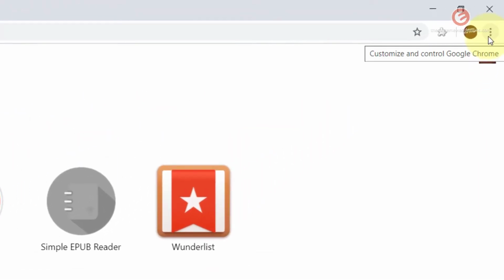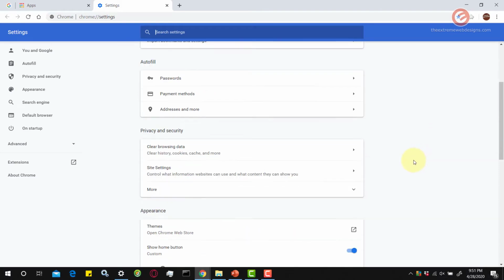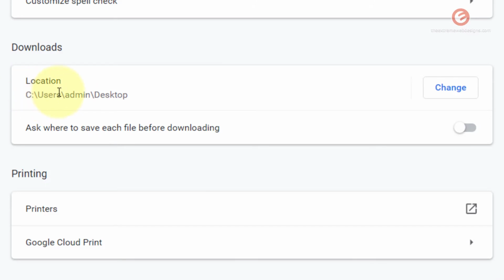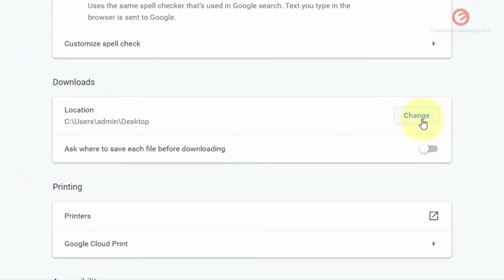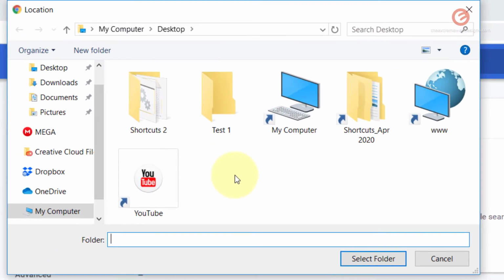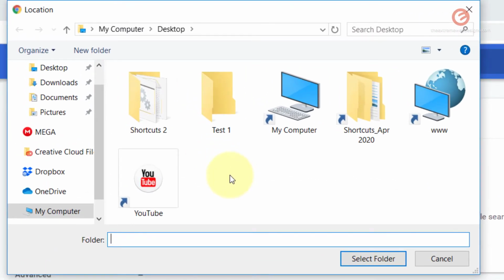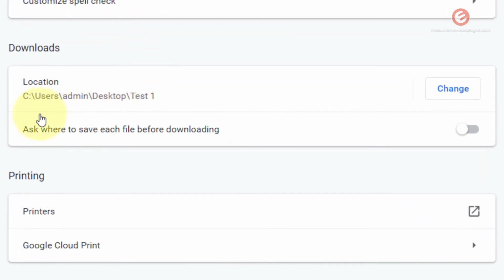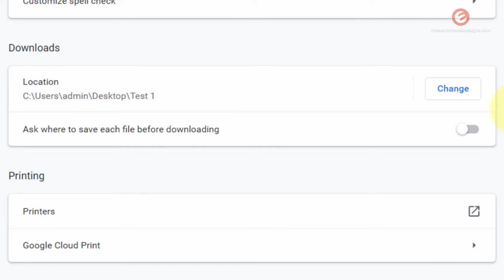How To Change Default Download Location In Google Chrome ( PC / MAC ) (2020)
Are you wondering how to change the default download location in Google Chrome? In this video, I will show you how to achieve just that. In addition to that, optionally, you can also have Google Chrome request your explicit permission before you download any file and this setting can be changed at any time, with just a simple click!